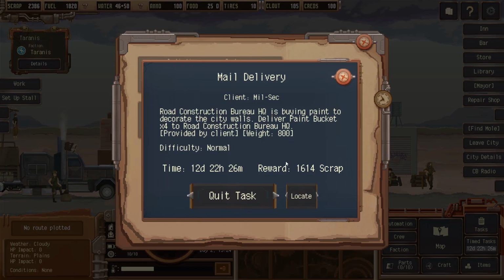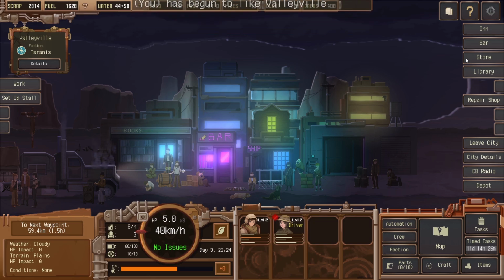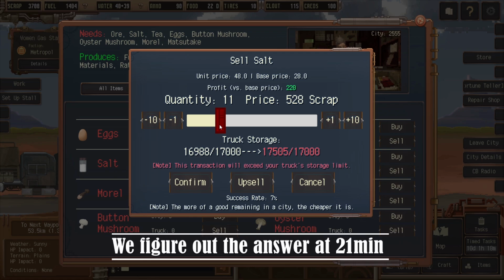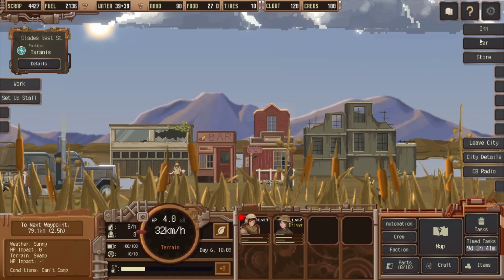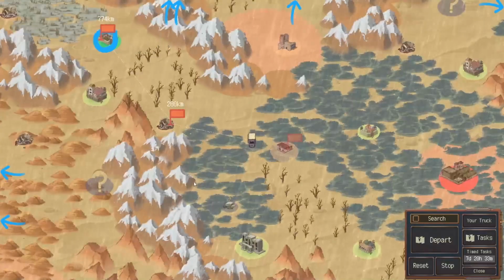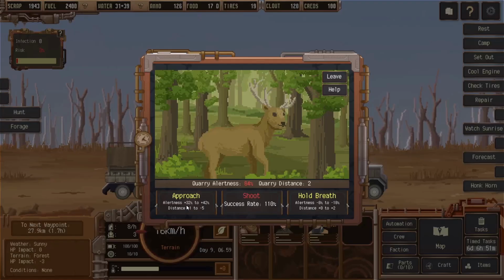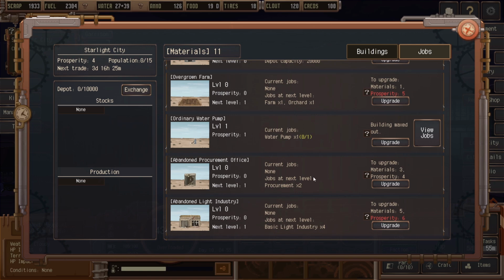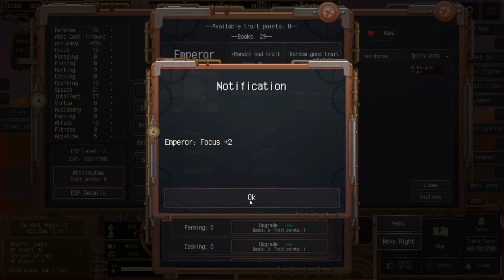We Inherited a City! More Like a Landfill... | Dustland Delivery Gameplay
Our paths cross with Emperor, an intelligent and charismatic philosopher who loves wielding guns in his spare time. We also inherited a little town and plan to build it up to new heights.

Chapters:

16:35 | That scrap is heavy!
26:11 | Emperor is my name
44:33 | We inherit a city

📢 Game: Dustland Delivery

"Dustland Delivery is a post-apocalyptic survival business simulator. Scour the wastes for profit, complete missions to grow your trading empire, and assemble a rag-tag band of adventurers to turn your city into the capital of the Dustlands. Danger lurks around every corner—but no risk, no reward!" - Steam Description

I play games that require at least a modicum of strategic thinking. You know, the kind where mindless button-mashing won't cut it. Survival games and roguelikes are my poison of choice.